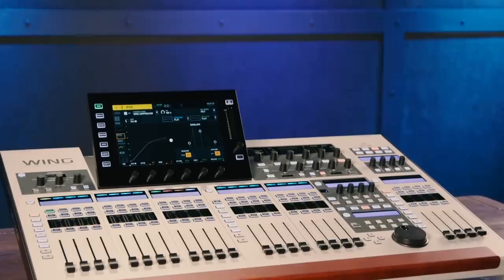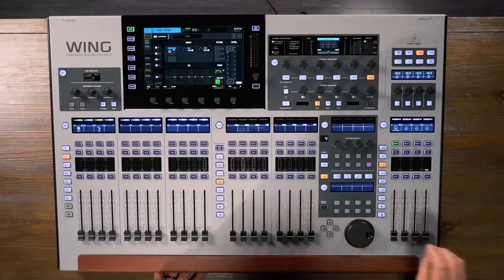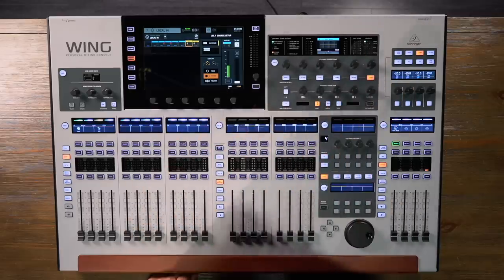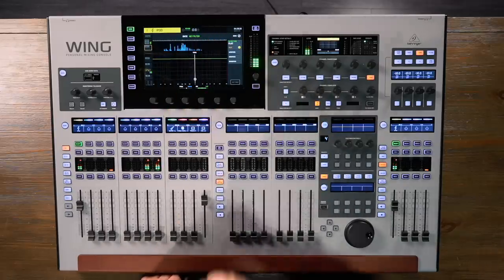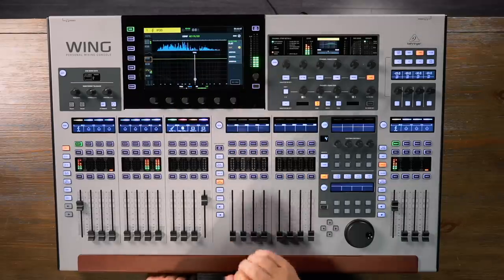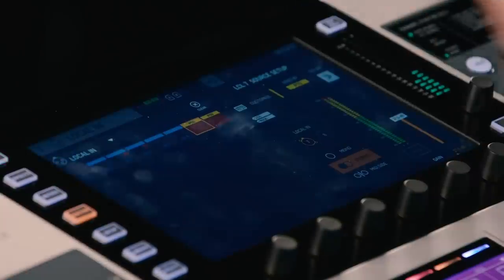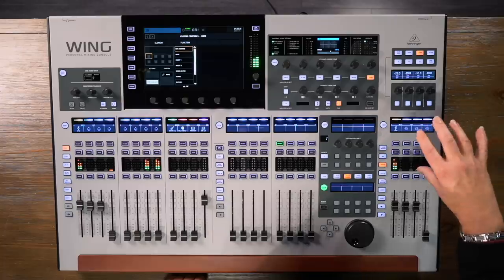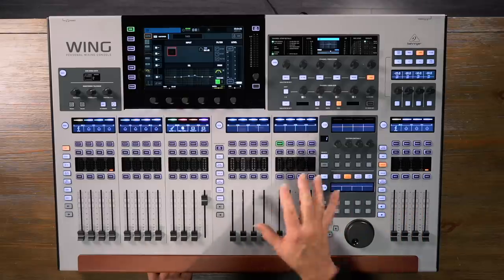Behringer WING Digital Mixer Overview 🎛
The Behringer WING is a 48-stereo-channel digital mixer that’s both ultra-powerful and incredibly easy to use. Benefit from first-class hands-on control of the Behringer WING, thanks to 24 smooth-feeling motorized 100mm faders, a capacitive touchscreen, adjustable display wheel, and touch-sensitive rotary controls. Capture sound with the utmost in quality, courtesy of eight MIDAS Pro mic preamps, while a bevy of digital I/O options provide near-limitless connectivity. Record up to 64 channels directly to dual-SD cards, use optional expansion cards to attain Dante, SoundGrid, or MADI support, or deploy the WING’s built-in 48-in/48-out USB audio interface to record straight to your DAW. Getting around the Behringer WING is a breeze, thanks to its intuitive Sources, which put the emphasis on your source audio rather than the nuts and bolts of your mix. The Behringer WING comes complete with 16 true-stereo processors with standard and classic modeled effects, the Behringer WING is a top-shelf digital console that will elevate your live sound capabilities.

Behringer WING — made for the way you want to work

Digital mixers like the Behringer WING are insanely powerful; thus they can seem intimidating. But that’s not the case with the Behringer WING. Despite its deep feature set, it’s a breeze to navigate. Its interface centers around a large capacitive touchscreen that’s augmented by touch-sensitive rotary controls. Best of all, the Behringer WING has three fader sections and Custom Controls section that can be tailored to your personal requirements. It doesn’t get much more intuitive than that! Whether you require a specific bus send fader next to the corresponding channel fader, or a meticulously configured custom channel that’s always at the ready, the Behringer WING is made for the way you want to work.

Sources on the Behringer WING make navigation simple

The Behringer WING is jam-packed with I/O — 374 inputs and outputs, to be exact. And if you include its internal signals, the Behringer WING includes 400 inputs and outputs. Faced with this much I/O, Behringer’s engineering team reimagined the flow of a traditional mixer, putting the emphasis on your source audio, using what Behringer calls — quite fittingly — Sources. In the Behringer WING, inputs are much more than historical inputs, because they contain metadata on what the Source is — tags, input icon, input color, gain, phantom power, and if the Source is mono, stereo, or mid-side. All of that information follows the Source to any channel on the Behringer WING. With one simple button, that information can be copied to the channel, and the tags, icon, color, and other metadata show up on the channel immediately. If you move a Source to another channel on the Behringer WING, the information goes with it, no need for old fashioned copying and pasting.

The implementation is carefully thought out, as well. Let’s face it, labeling and gain-staging 374 Sources can take some time. The workload can be easily split between two people as the Behringer WING is ready for dual operators. One person can be in charge of labeling the channels, including name, icon, color, tags, multiple mute groups, mono/stereo/mid-side configuration, and more. Using the 4-channel area of the Behringer WING as a separate work area, a second person can be in charge of gain-staging and determining phantom power for each source. To make things easier still, this can also be done from the Behringer WING Co-Pilot tablet app to label or set any of the parameters while patching from the stage. The beauty of this is whether you are looking at a channel, SD recorder, or any other output, you will always see and be able to refer to the Source.

After you watch the video about the Behringer WING, check out Sweetwater.com today for all your music instrument and pro audio needs!